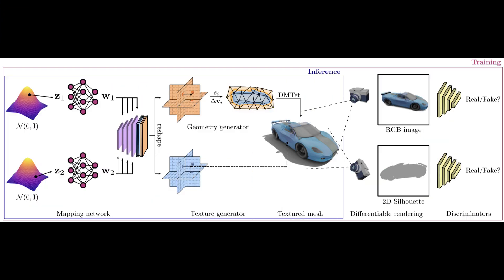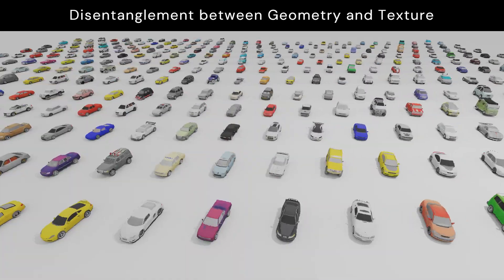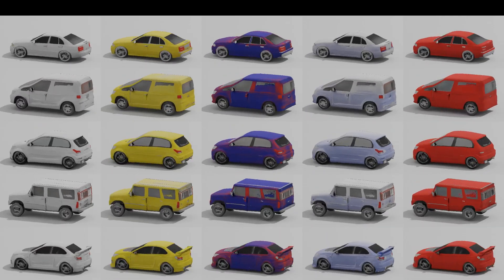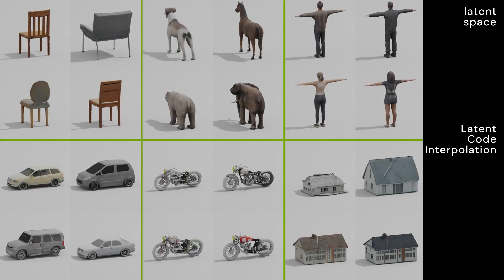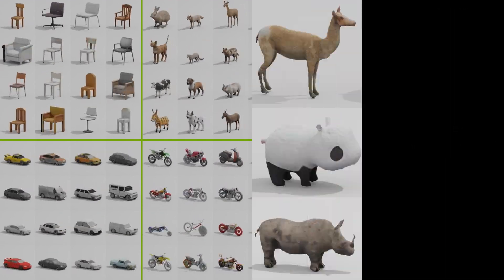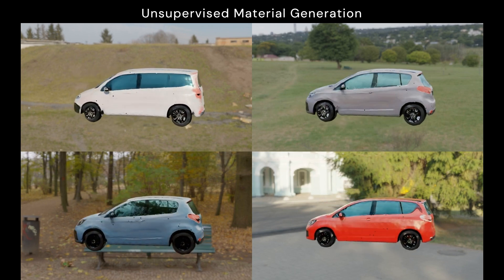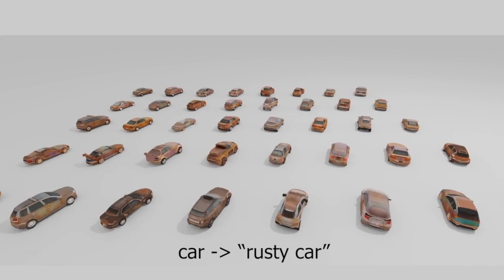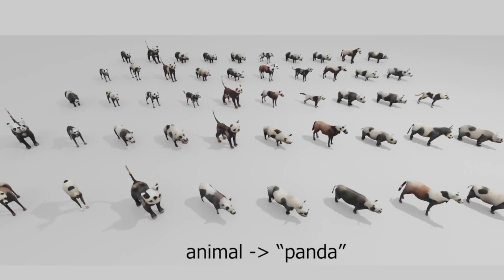High-Quality 3D Modeling with GET3D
Explore GET3D, a cutting-edge generative AI model capable of creating high-quality 3D textured shapes from 2D images. In this video, we’ll dive into its innovative features, how it works, and its applications in gaming, VR/AR, and creative industries. See how GET3D is transforming the way we design and interact with 3D content. Perfect for AI enthusiasts, developers, and 3D artists looking to stay ahead in their field!